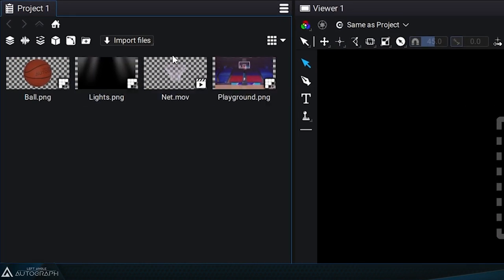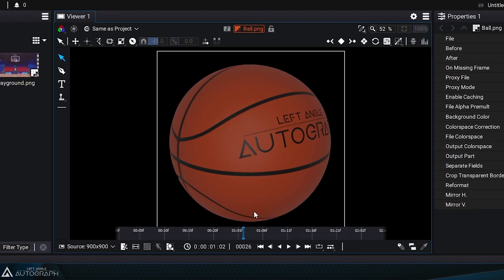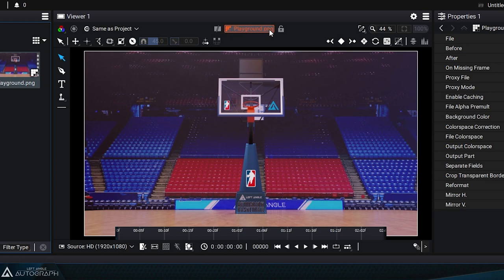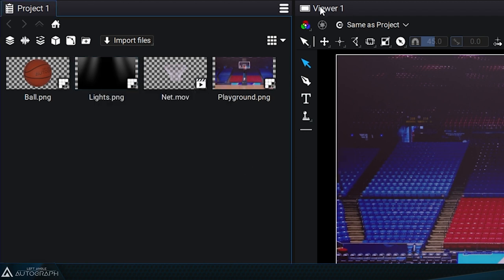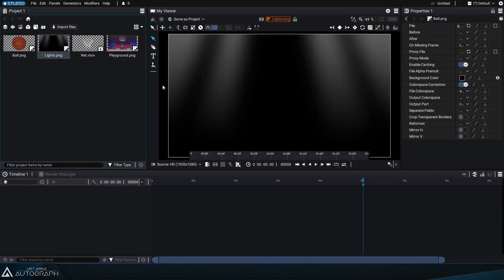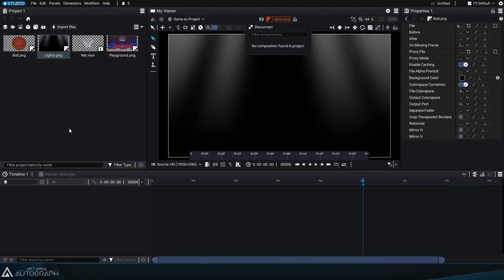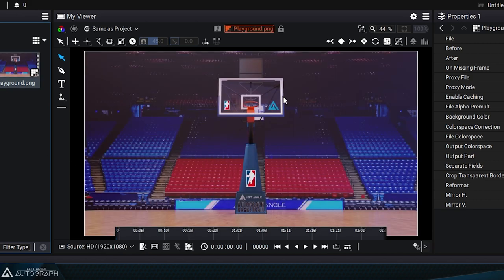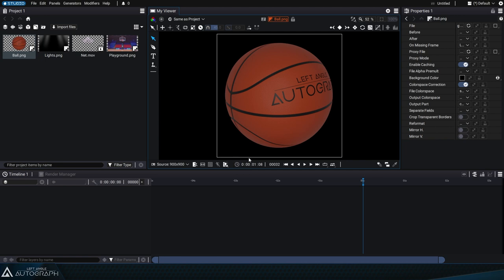Connecting a Graphic Element to a Viewer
In this video, you will learn how to connect a source to a Viewer, rename a panel, and how to show/hide the mini Timeline.

00:00 Intro
00:15 Display Project Panel elements in the Viewer
00:31 Locating the mini Timeline
00:59 Identifying which element is displayed in the Viewer
01:15 Another way of displaying elements in the Viewer
01:33 How to rename a Viewer or other panel
02:12 Disconnecting an element from the Viewer
02:54 Reconnecting an element in the Viewer
03:08 Showing/hiding the mini Timeline
03:29 Conclusion

This video has subtitles for the hearing impaired and to help with automatic subtitle translation. While automatic translation will not be perfect, you can set the subtitles to your preferred language to better follow along.